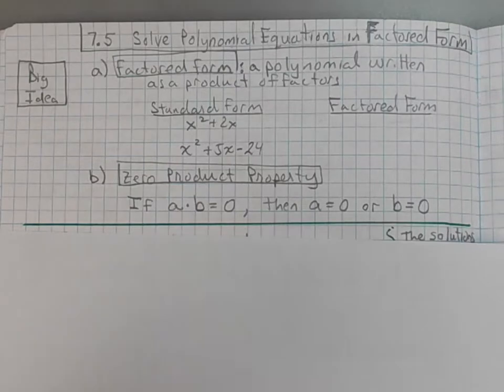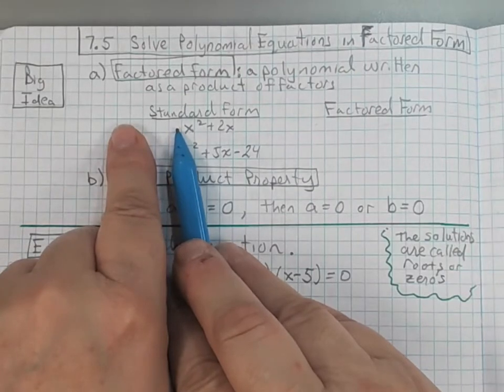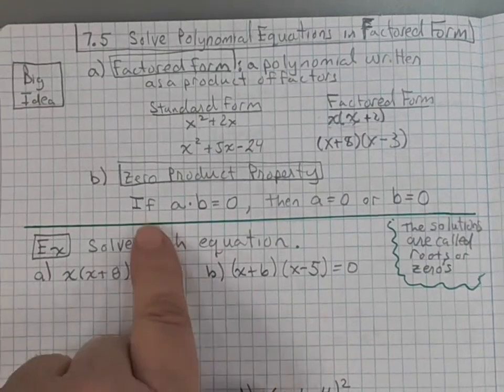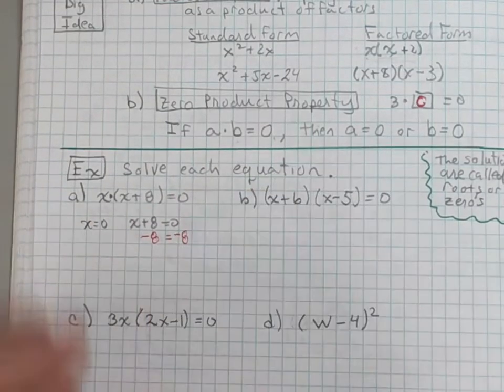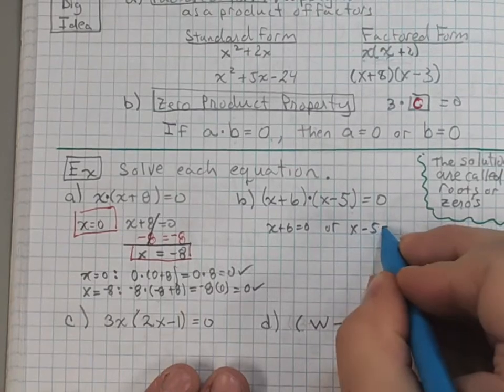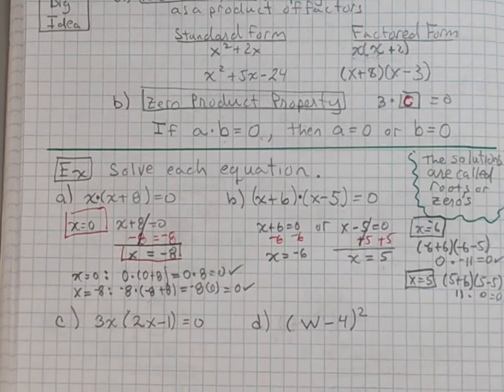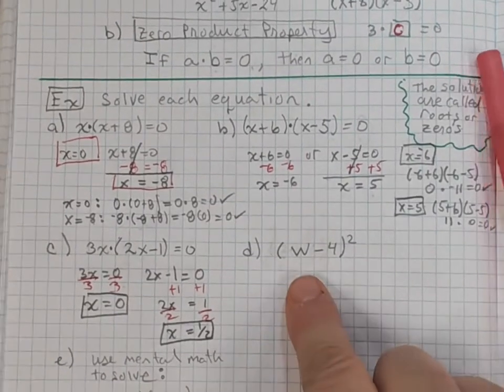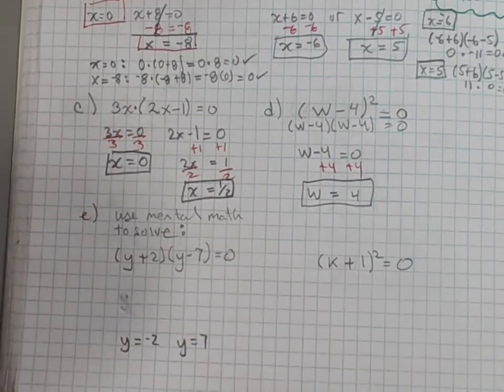7.5 Solve Polynomial Equations in Factored Form